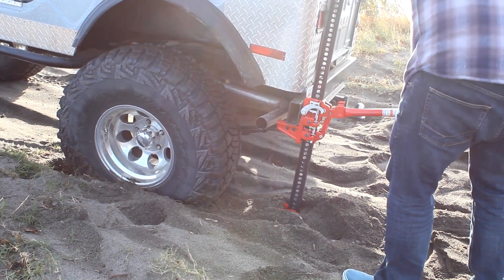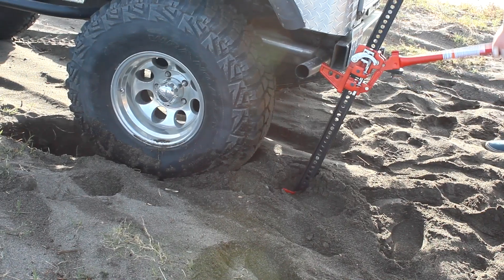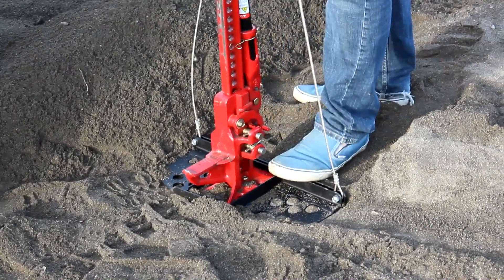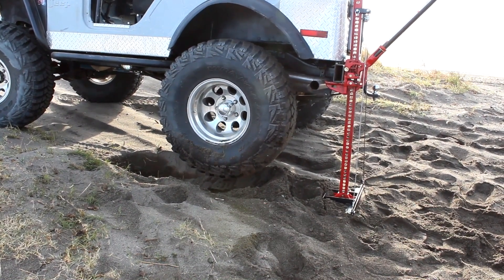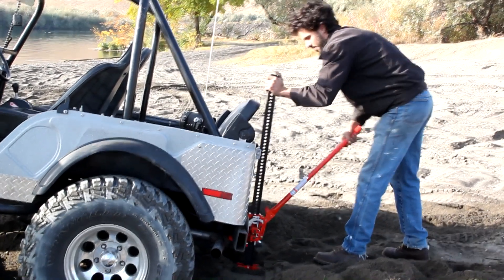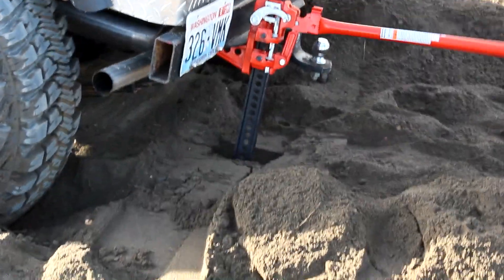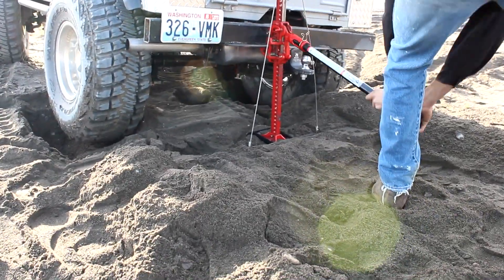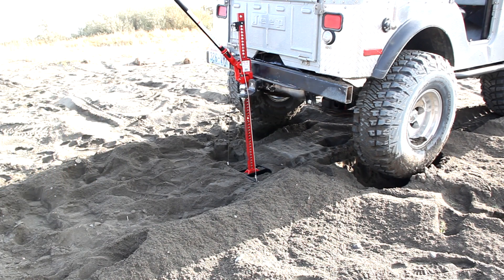Safe Jack Stabilizer for Hi-Lift Jack Farm Jack Hilift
The patent pending Bogert SAFE JACK STABILIZER for Lift Jacks and Farm Jacks is a beneficial jack accessory for rescue,first responders, Off Road, 4X4 enthusiasts, the military and agriculture that provides stability against tip over and floatation for soft surfaces. This makes the jack far safer to use and more useful than a jack used without the stabilizer. Floatation area is 6X that of the jack alone. It can carry a heavier load without sinking into the ground. You will see that it installs in seconds, does not limit jack operation, provides stability and floatation and makes the jack far safer to use.

This video is for demonstration purposes and shows that in some conditions the stability of the Hi-Lift jack can be greatly improved.  We do not recommend center lifting as it is contrary to Hi-Lift jack operating instructions.  We cannot cover all possible conditions and situations that may occur. The operator must understand that common sense and caution are factors, which cannot be built into this product, but must be supplied by the operator.